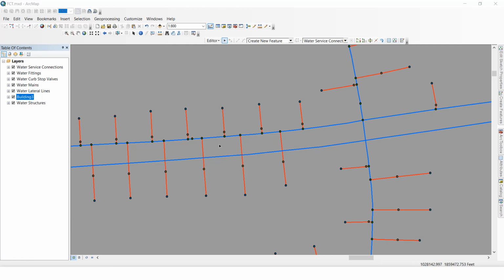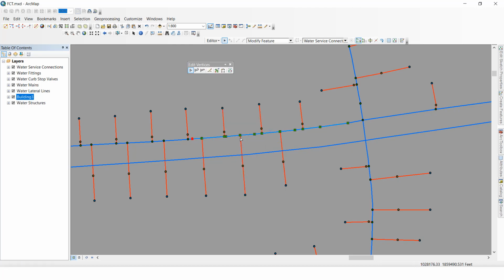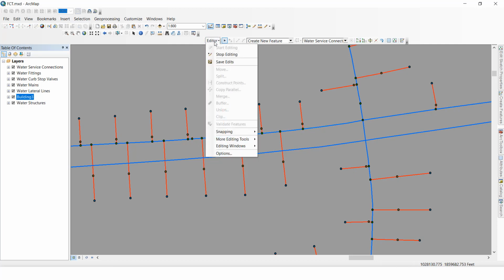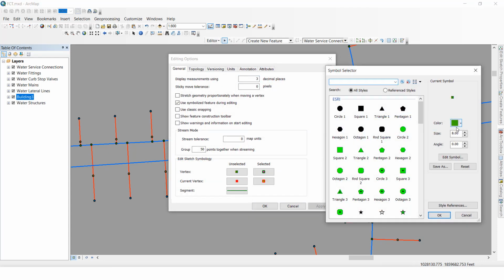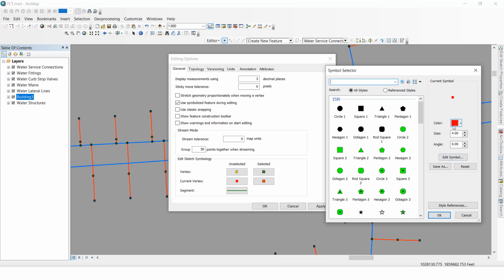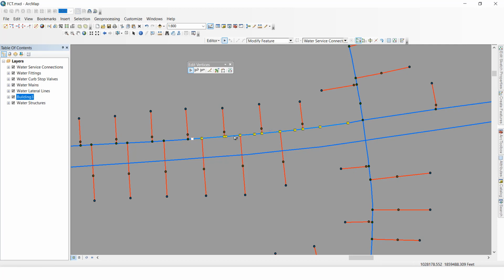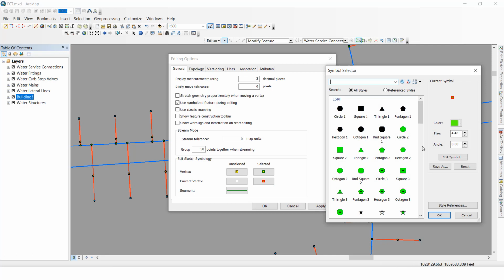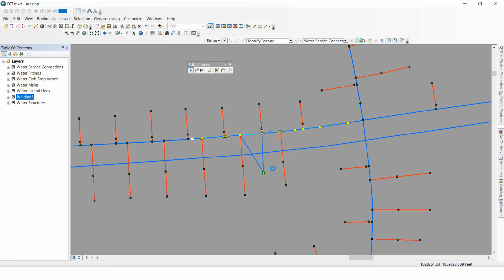ArcMap: How to change the vertex color in ArcGIS